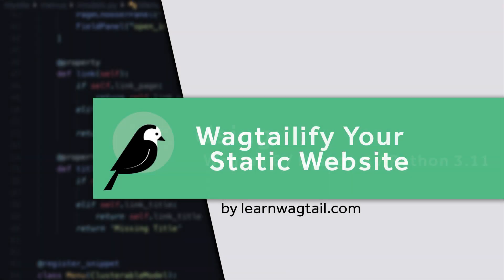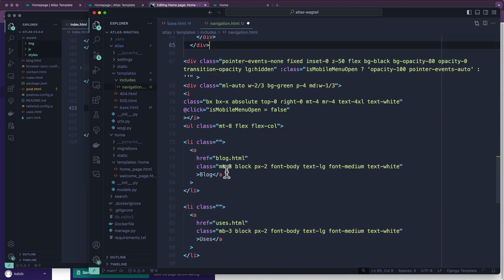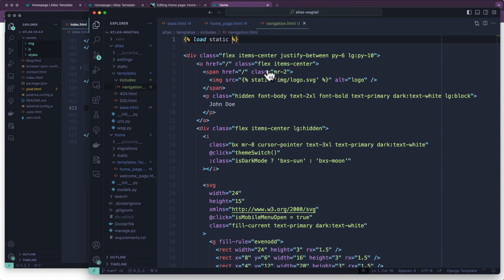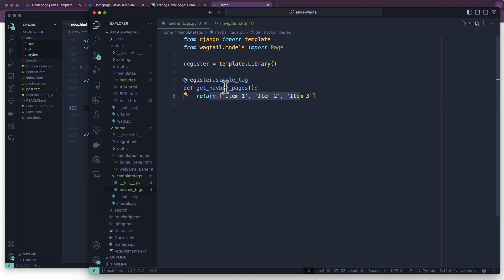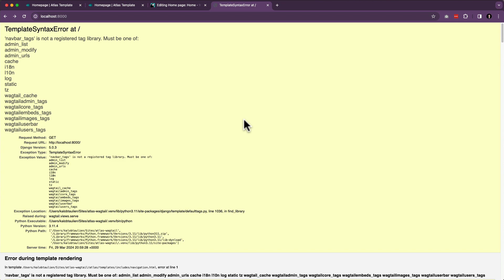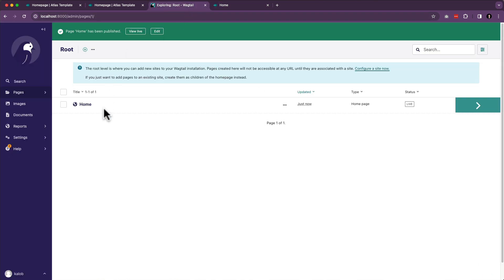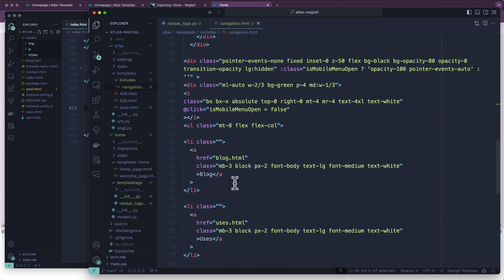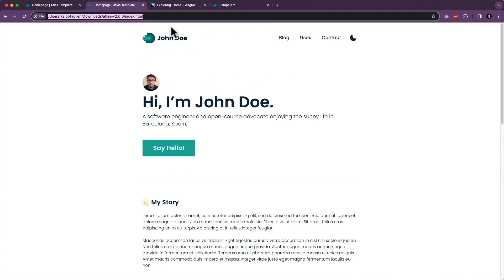Wagtailify Your Static Website: Global Navigation using a Templatetag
Learn how to write a Django template tag to create a global navigation component for your new website.

To ask questions or to get the source code you see in these videos, enroll in the free course